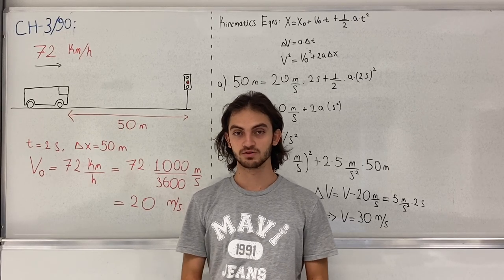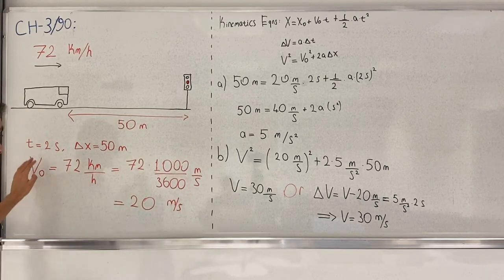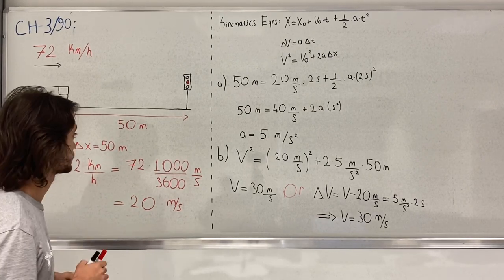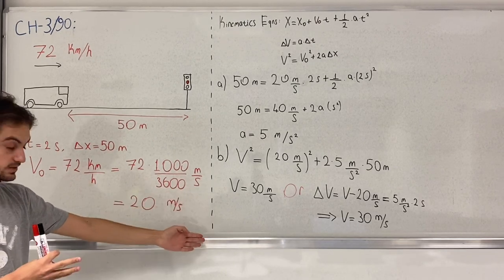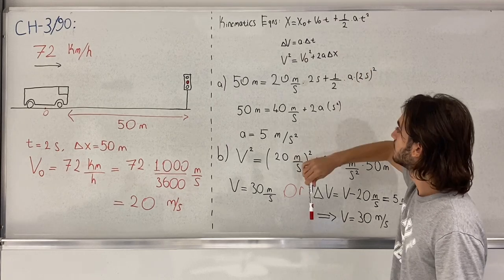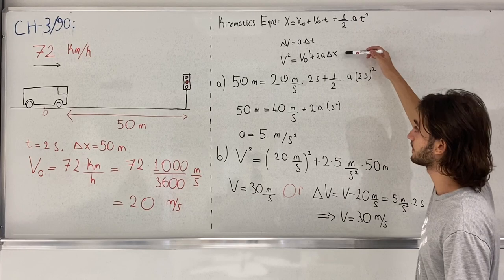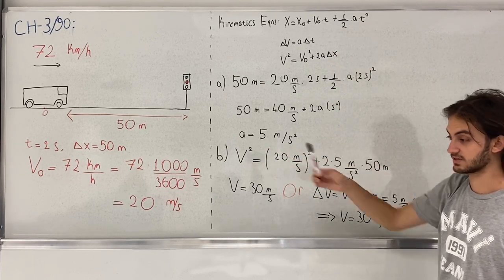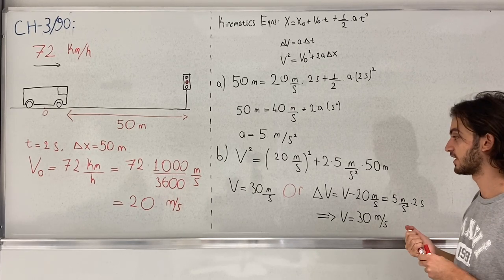PHYS 101 General Physics I - Question II